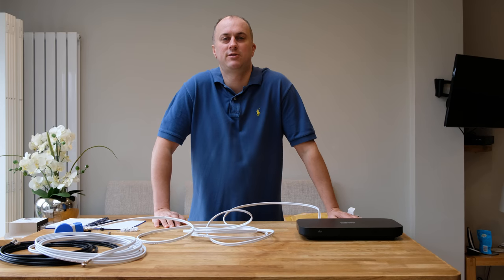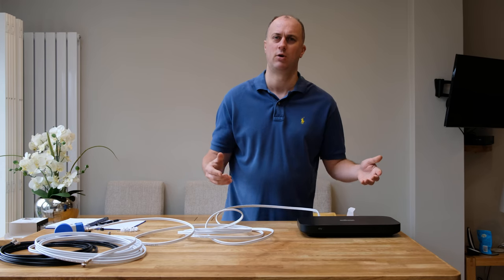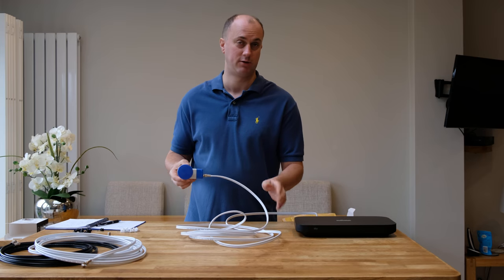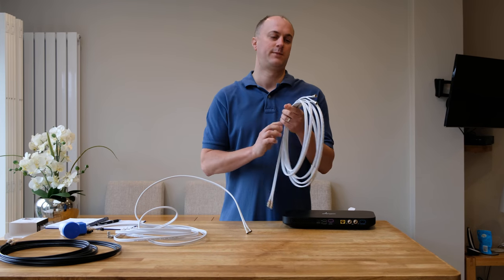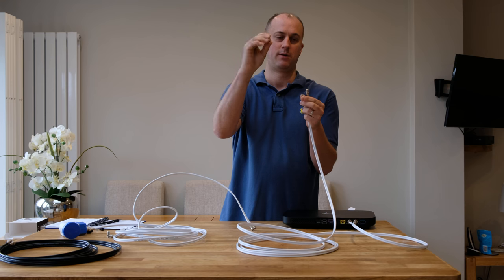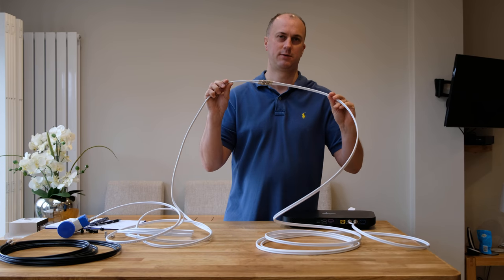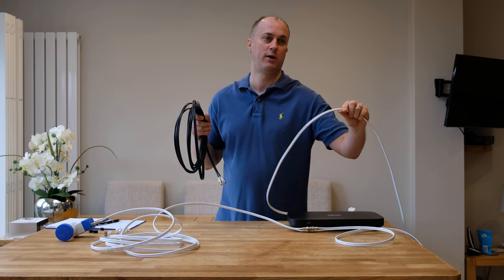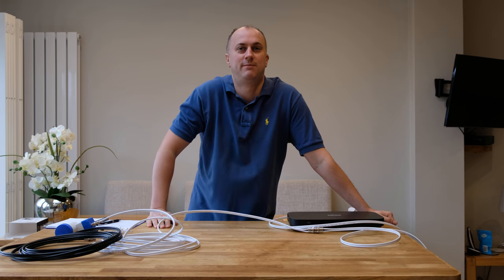How to install a Sky extension cable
This video will show you how to install a Sky extension cable.